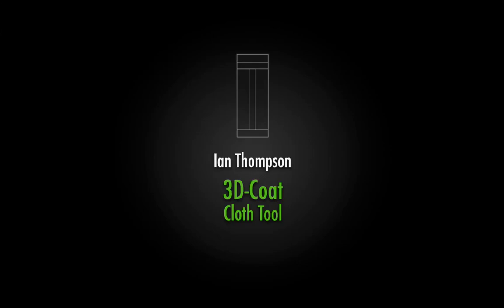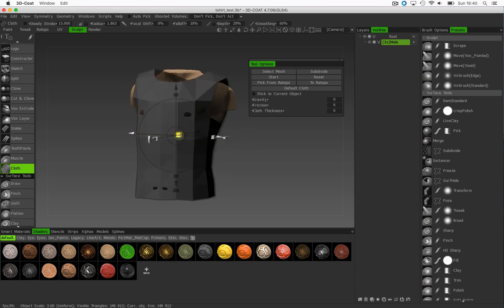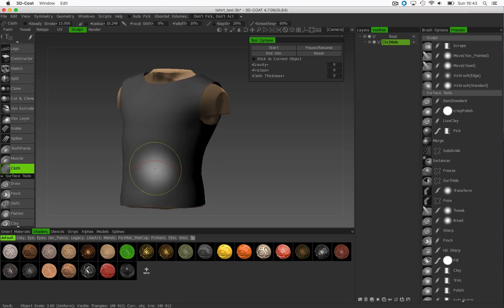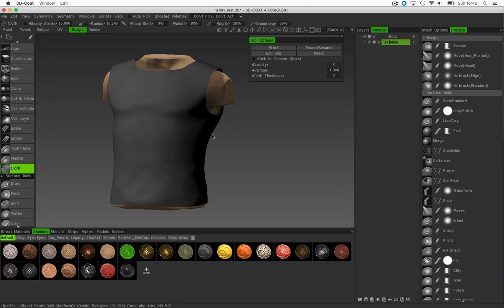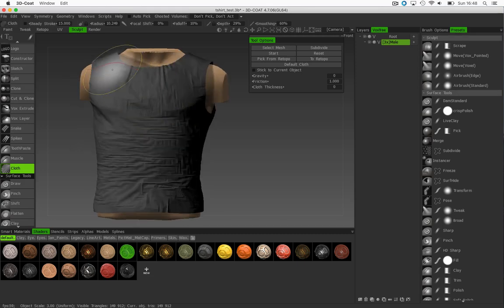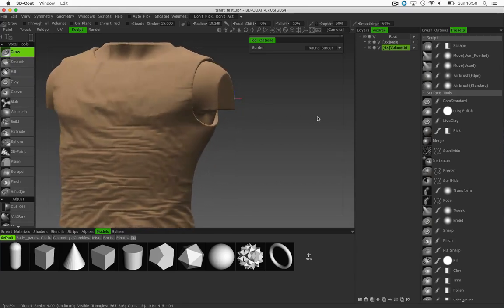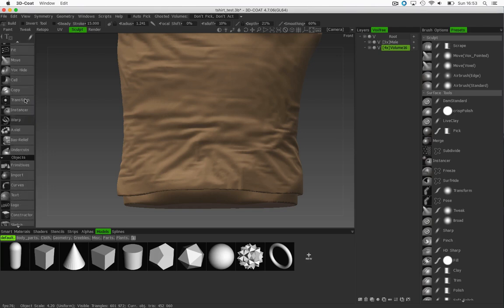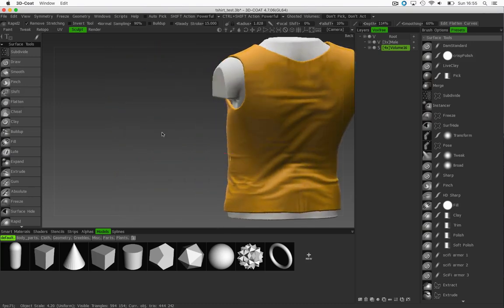3D-Coat: Cloth Tool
Using the Cloth Tool to create a clothing item. Apologies for the lack of editing and poor audio in this tutorial, I had very little time, so just went for it in one go. There is a link below to help those not familiar with retopolgy.